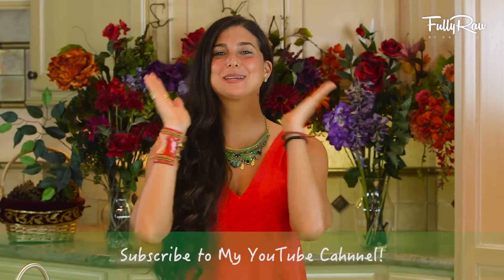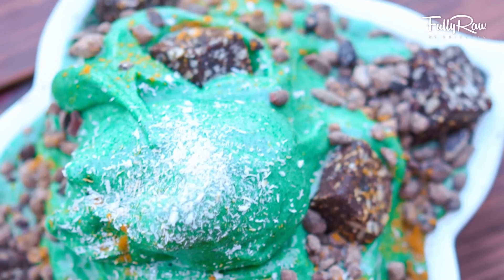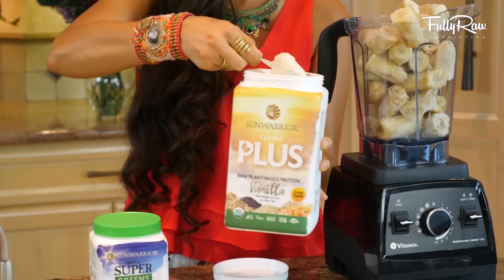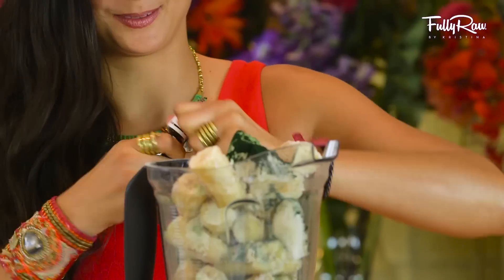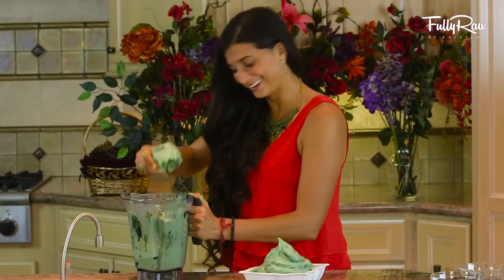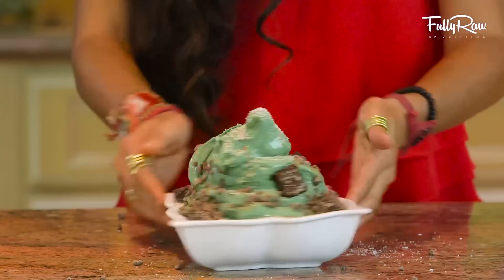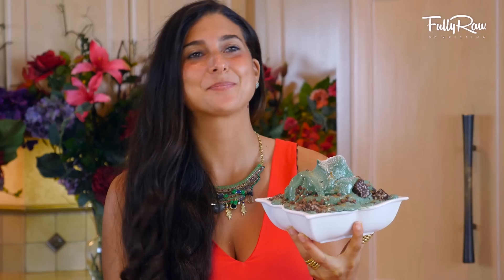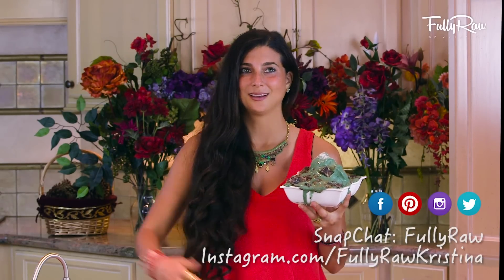Green Grinch Peppermint Raw Vegan Nice Cream!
Try this Green Grinch Peppermint Raw Vegan Nice Cream! Make something festive, healthy, and delicious this holiday! It's sweet, crunchy, creamy, and soooooo good! Share this with your loved ones!

Also, JOIN me in my upcoming retreats!